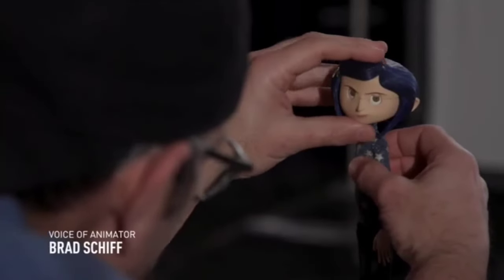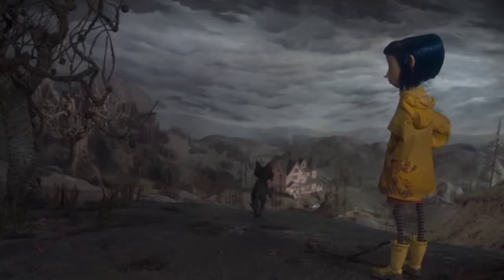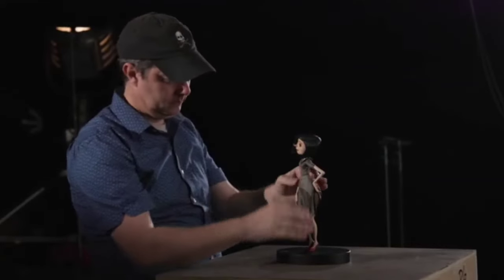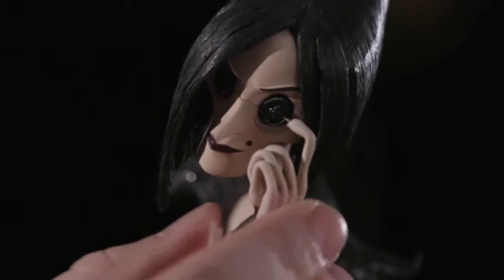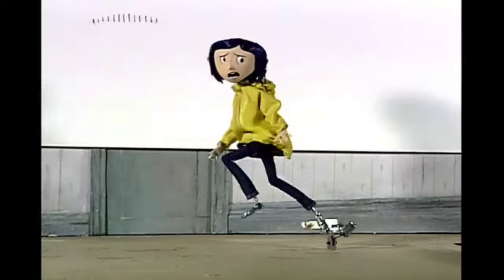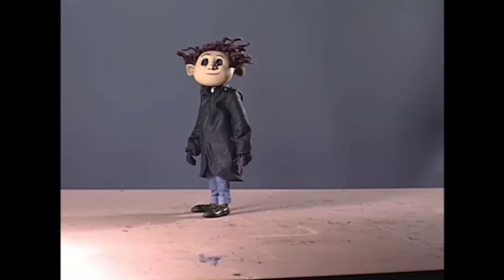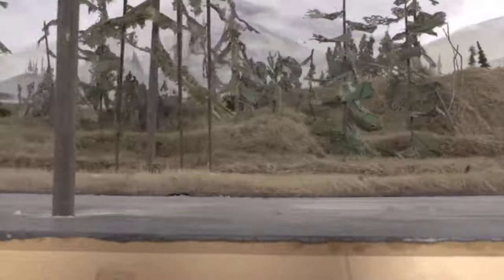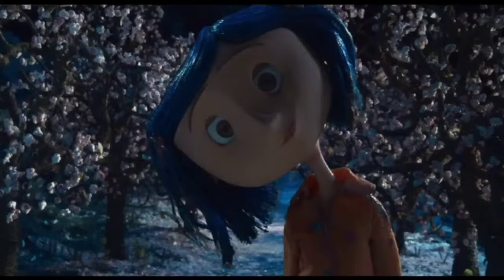Coraline Shout Factory New Behind the Scenes